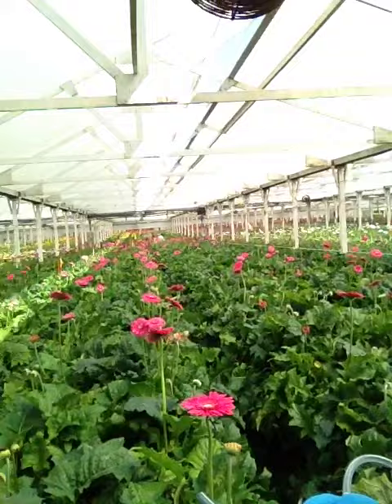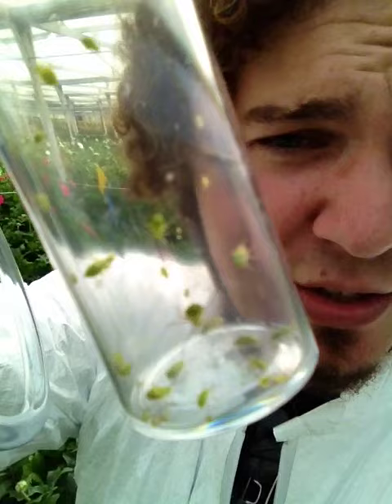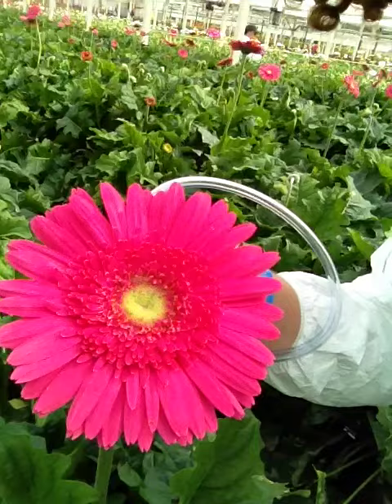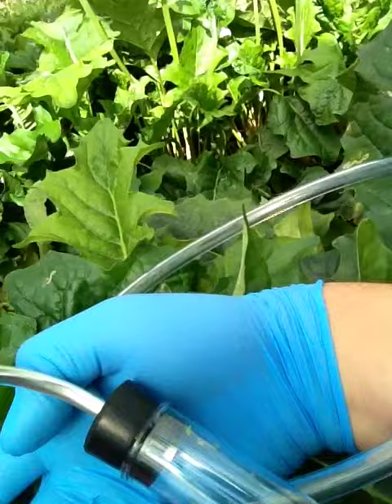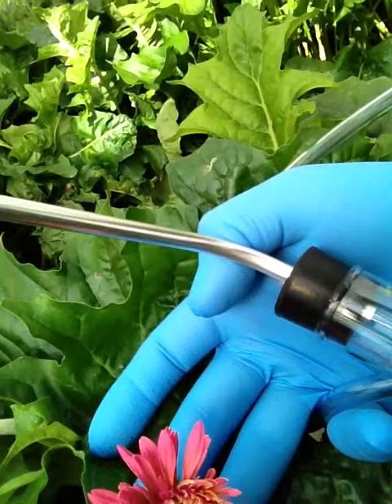Collecting Lygus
A glimpse into one of the projects UCCE San Diego is working on in cooperation with the Center for Applied Horticultural Research (CfAHR) in battling ornamental plant pests.